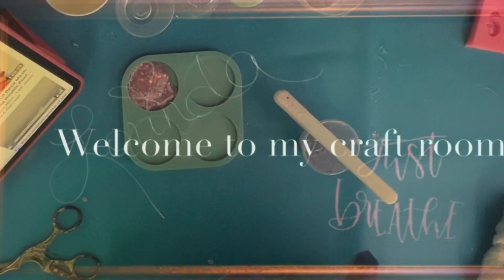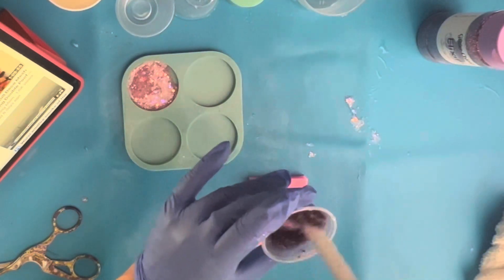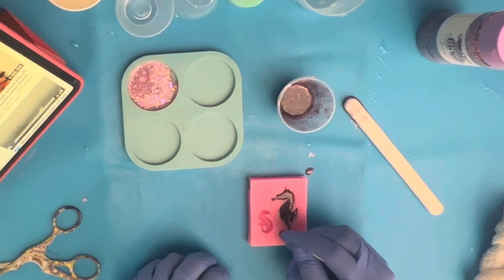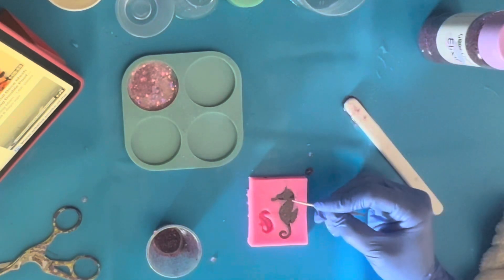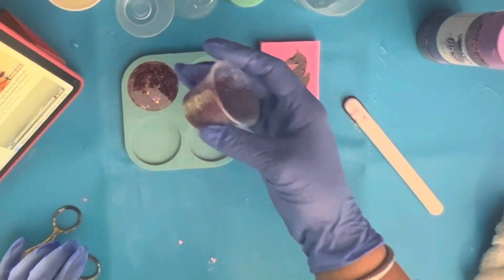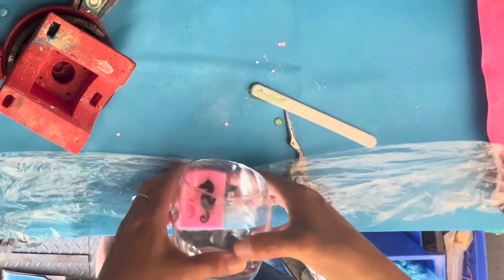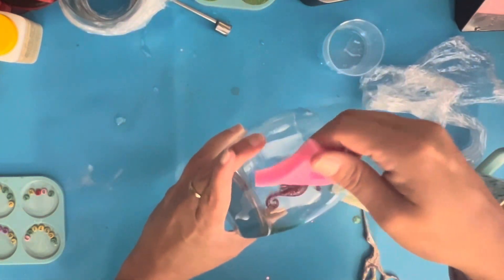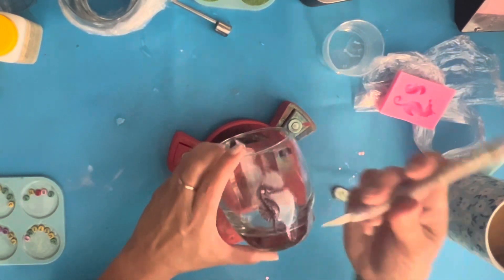How to do epoxy design on drinking glass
This adorable seahorse design epoxy wine drinking glass is so cute. I’ve been seeing glasses like this for $20-25.00. This is a dollar tree wine glass and a perfect way to add to your theme or decor. Make a set for a gift